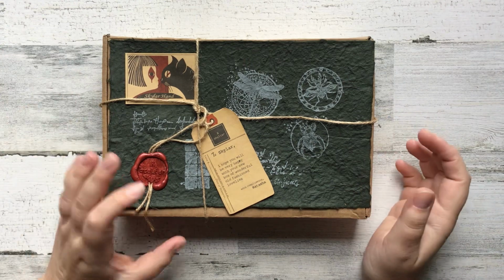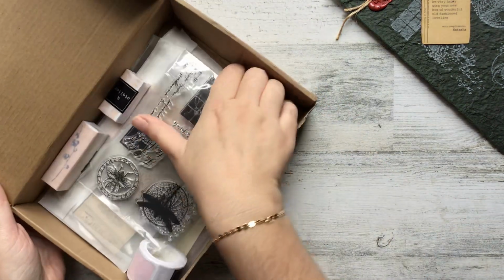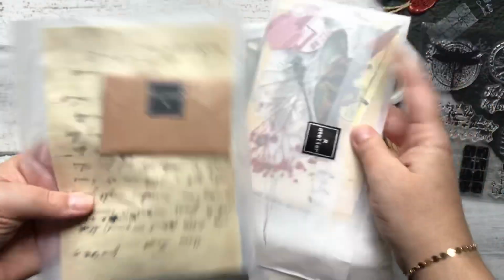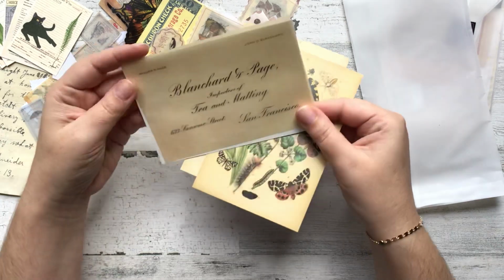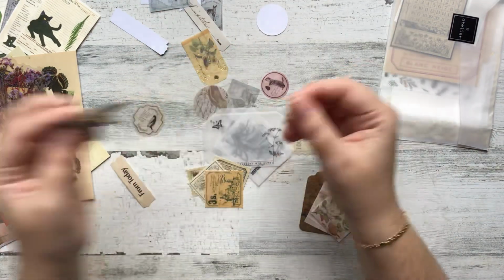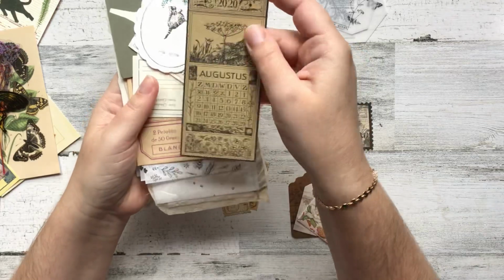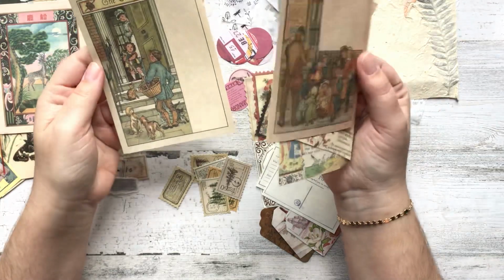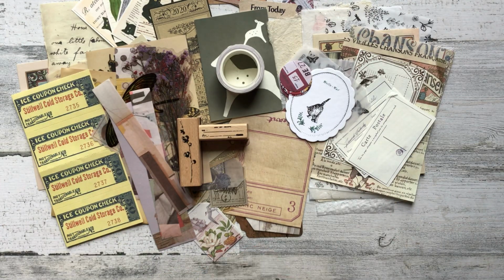R. Atelier - Vintage Ephemera Box | July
Hi Friends! I don't know much about R. Atelier but they do have a shop with vintage style supplies and the vintage style ephemera kit that I'm sharing today.

Find R. Atelier On Instagram here - @r.atelier

I thought the kit was fun, but I so wish it was packaged a little more organized. I felt really overwhelmed opening the envelopes and having all the small bits just come flowing out at me. I liked the idea of getting a few pieces of each item so you don't get bored with it before you use it all though. You get a decent amount of supplies to create with, but did feel like the "Theme" was all over the place. Maybe there wasn't a specific theme and it wasn't meant to flow in one direction but rather to just be a fun selection of a bunch of things. Either way, a fun kit and will be easy to work with.